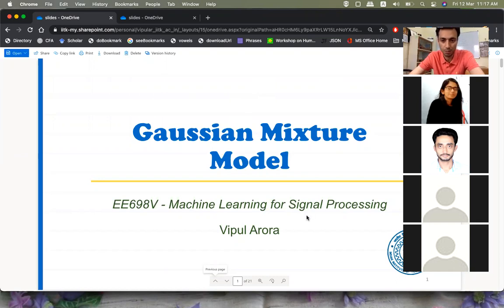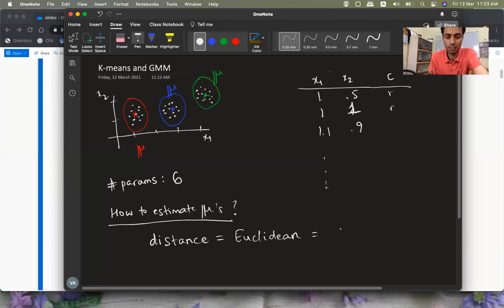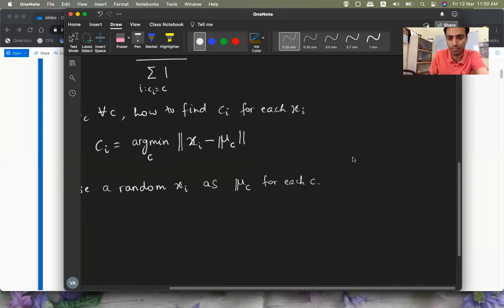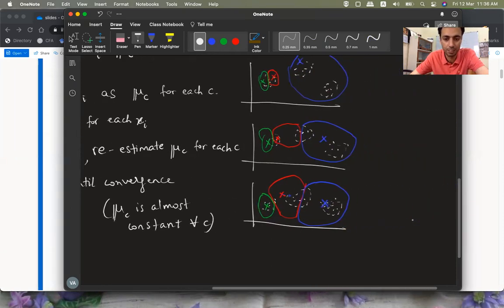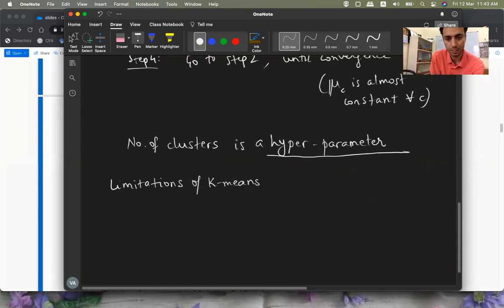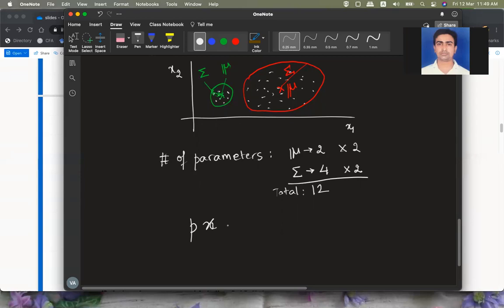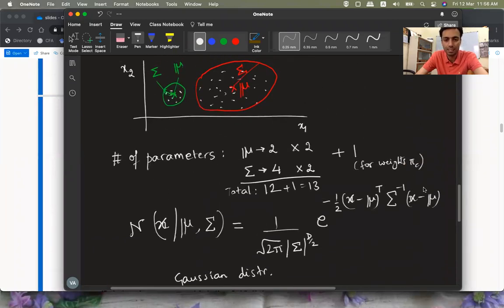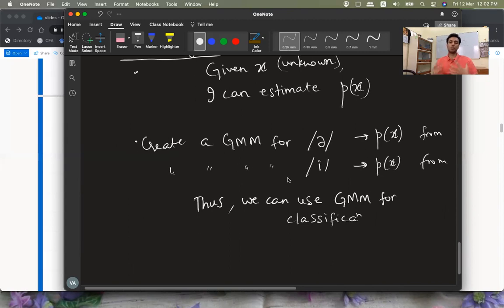Overview of Kmeans and GMM 12Mar21